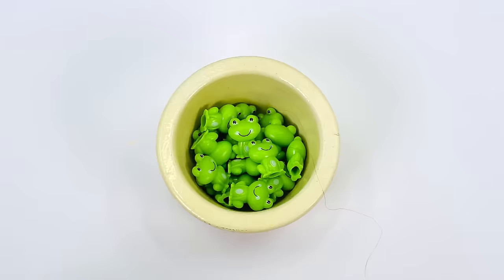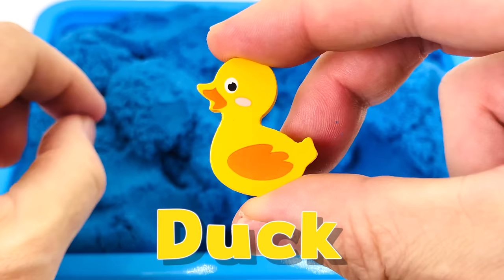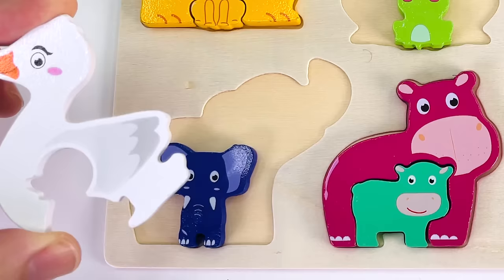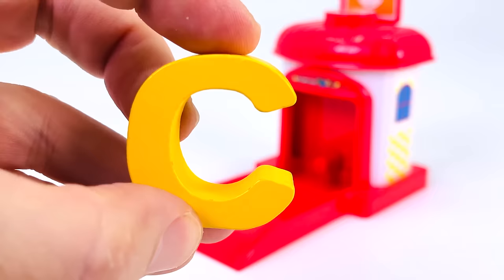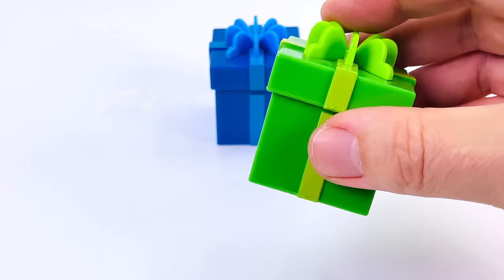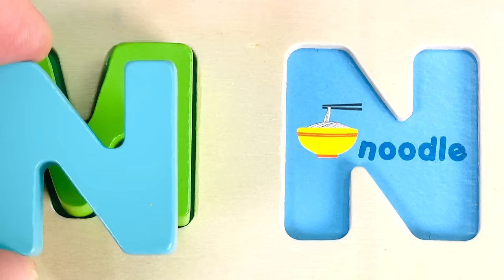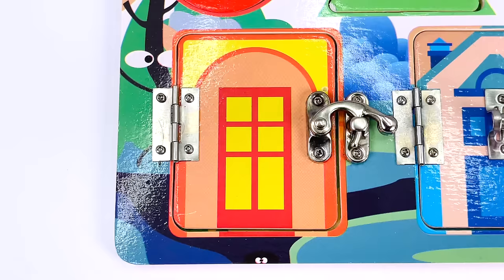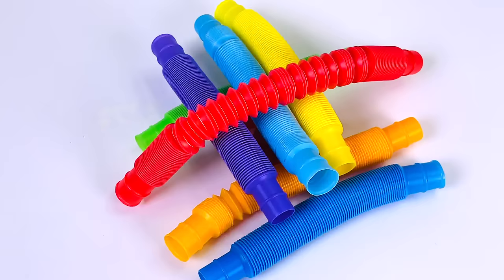Let’s Match the Animals in this Shape Matching Puzzle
Let’s find the adult animal puzzle pieces, then match the baby animal puzzle pieces with the adult ones.  This is a fun video for kids, using toy based learning.